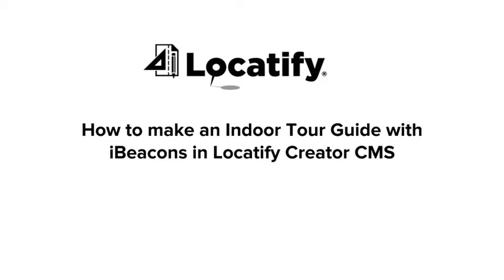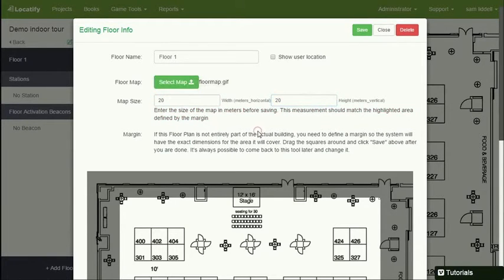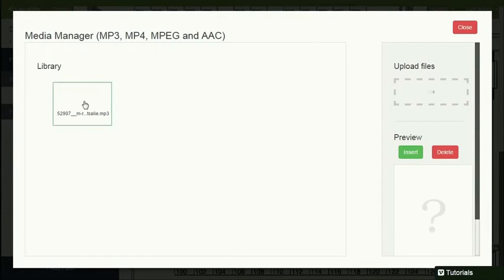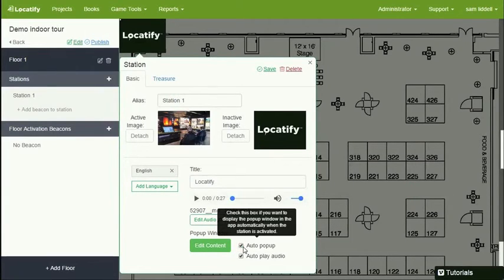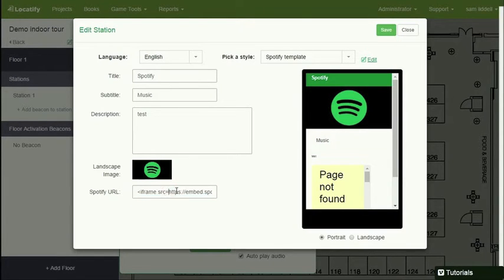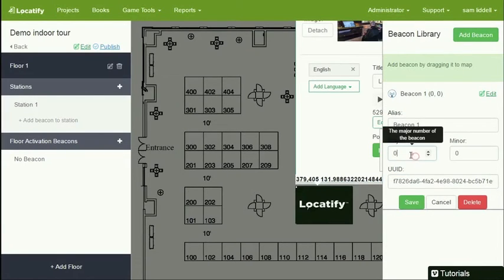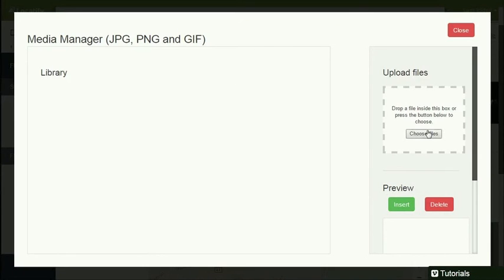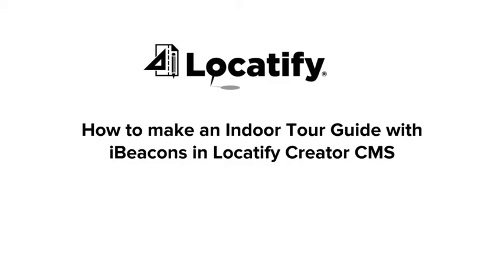How to create an Indoor Guide with iBeacons using Locatify Creator CMS®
Learn how to make an Indoor Guide with iBeacons for proximity based content delivery using Locatify Creator CMS Platform. This service can be used to create Automatic Audio Guides for Museums, proximity based services for conferences or events, treasure hunt games and more.